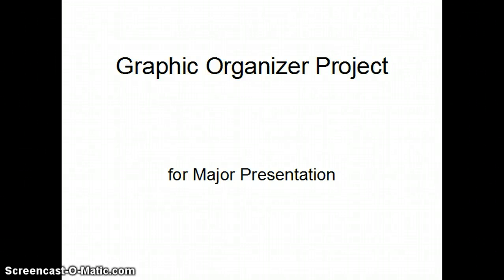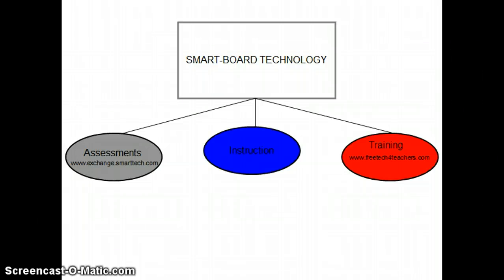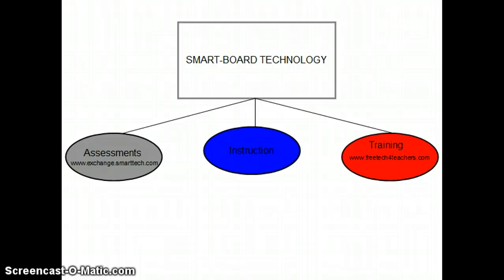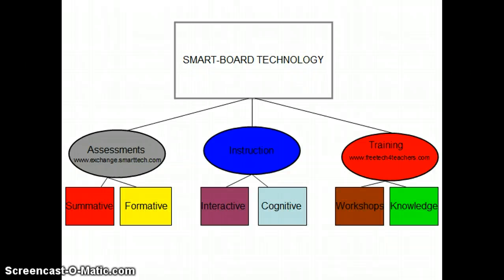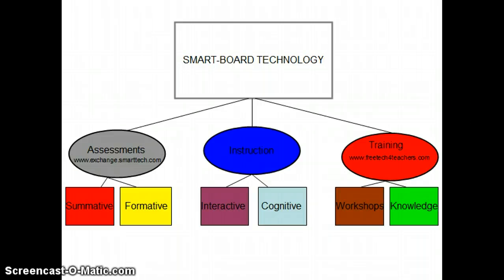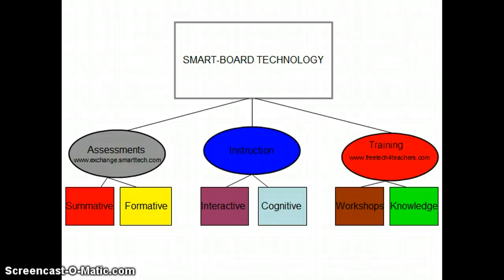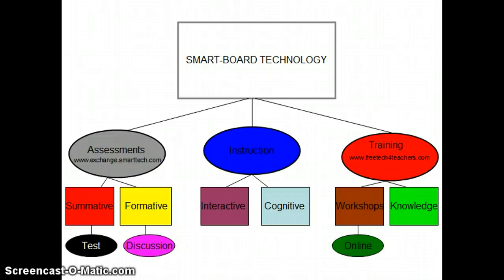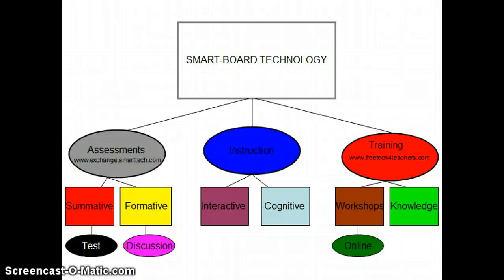Graphic Organizer for Smart-Board Technology